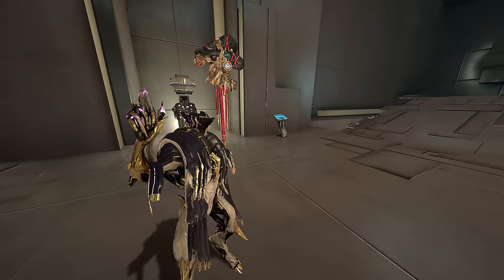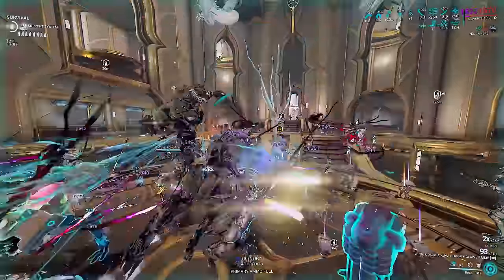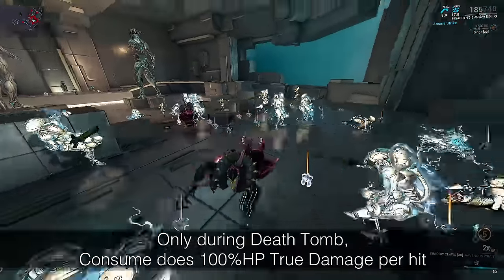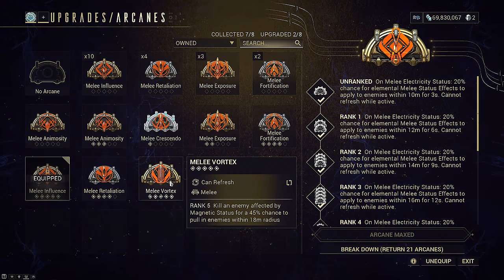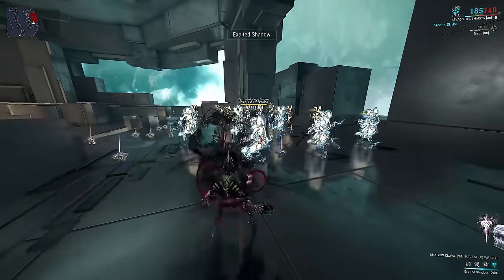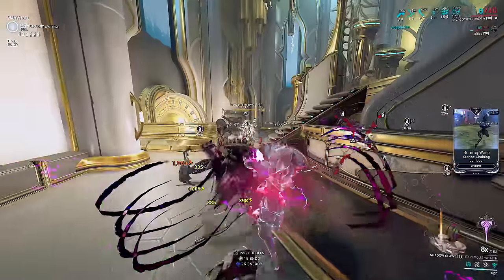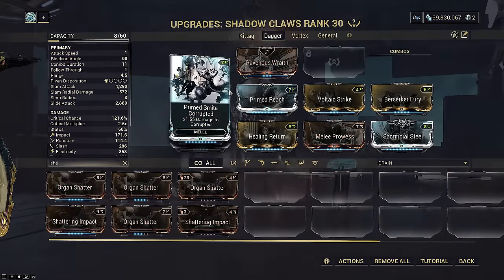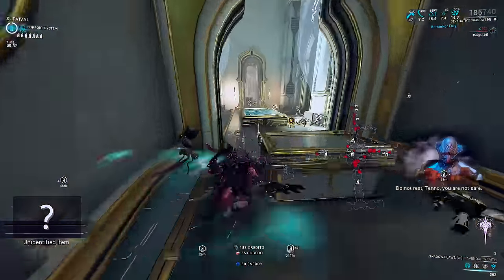Sevagoth Just Got a MASSIVE Buff! | Whispers in the Wall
Sevagoth received another massive buff with Whispers!
I originally showcased a 2-Forma nuke setup.
Today, we'll look at a cool way to buff his Shadow.
This is how you can get maximum power Sevagoth!

0:00 Intro & Context
0:28 Build Scaling & Tweaks
0:58 Normal Mode Build Reference
1:37 Sevagoth's Shadow Mechanics
2:04 Sevagoth's Kit | Abilities 1 to 4
2:52 Sevagoth's Shadow's Claws Mechanics & Stance
3:17 Melee Arcane Inheritance
4:00 Companion Options

BUILDS
4:13 Archon Shards
4:32 Sevagoth's Shadow's Build & Swift Momentum
5:04 Light Attacks & Range & Utility

5:56 Dagger Sample Build & Argonak Metal Auger
6:37 Dagger Sevagoth's Shadow's Claws Build
7:23 Organ Shatter Discussion

8:14 Jat Kittag Sample Build & Discussion
8:44 Emerald Archon Shards
8:55 Kittag Sevagoth's Shadow's Claws & Proton Snap
9:13 Kittag Sevagoth has 3 BIG Issues
10:10 Summary of Kittag Sevagoth

10:52 Melee Vortex Nami Solo Incarnon Sample Build
11:30 Vortex Sevagoth Build Changes
11:43 Vortex Sevagoth's Shadow's Claws Build

12:09 Summary | Melee Influence Best
12:40 Forward Melee Spam
13:00 Outro